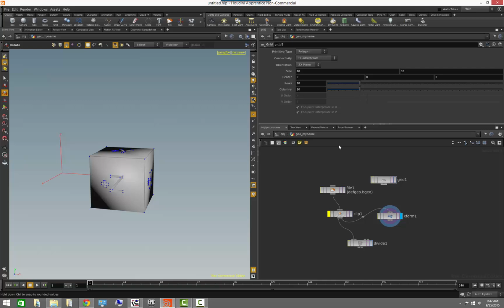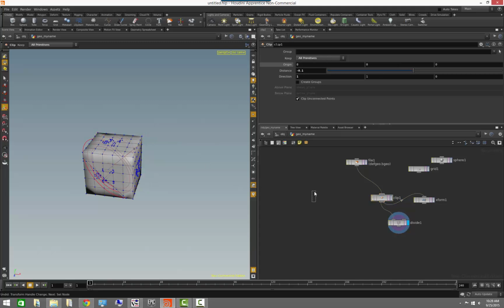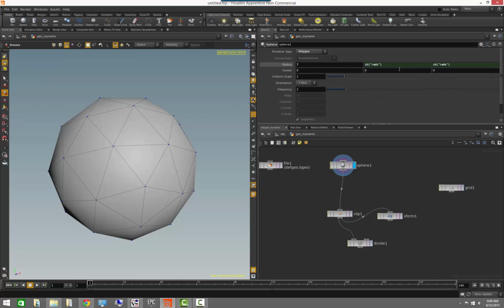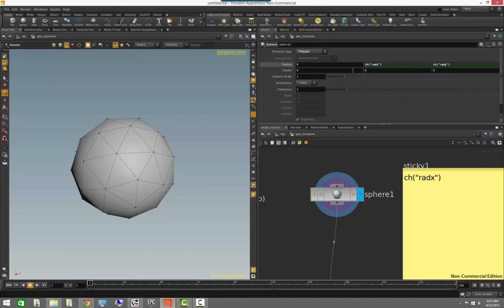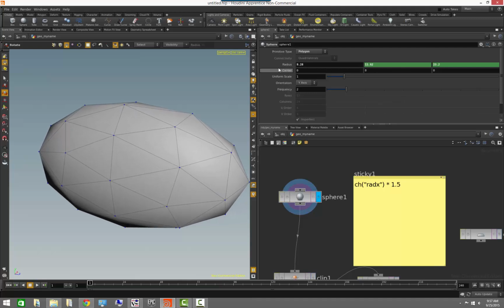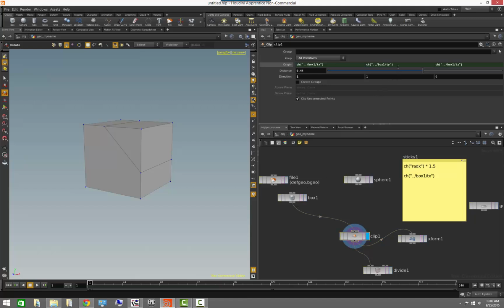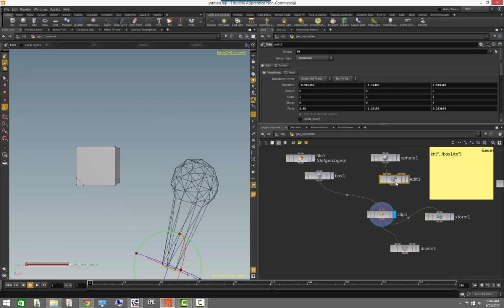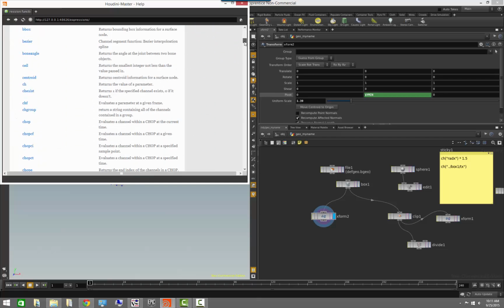Houdini Training - Basics 04 - Intro to Parameters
This video gives an overview on how parameters in Houdini work and how you can create relationships in between parameters using expressions